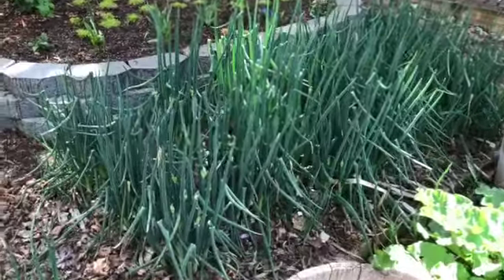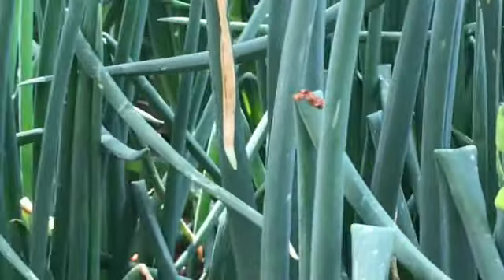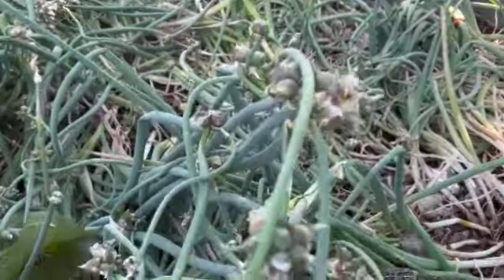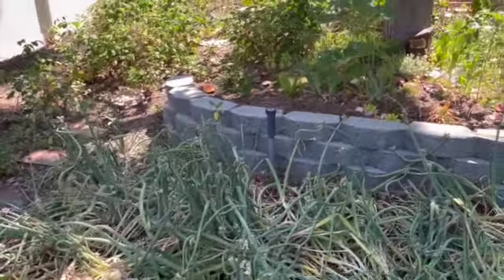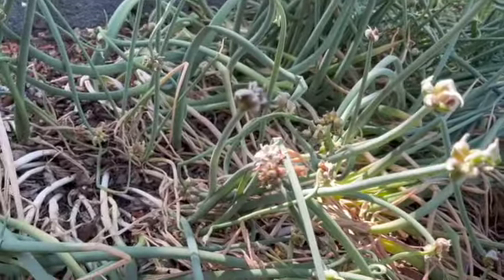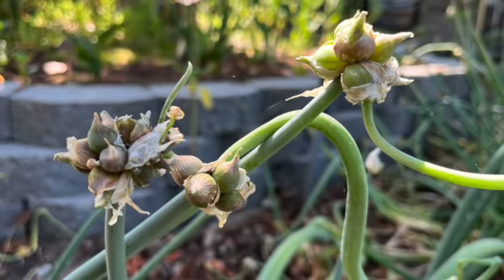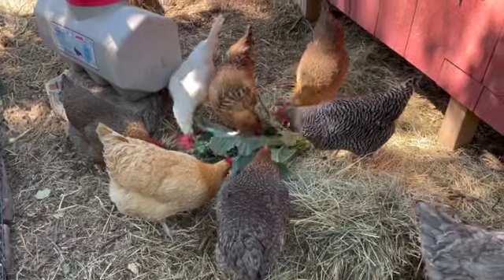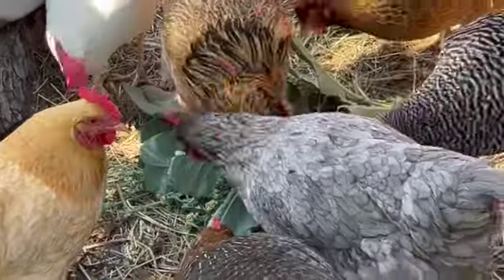Egyptian walking onions ready for harvest, Vlog #128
This video shows the final growth process of the egyptian walking onions at the time they are ready to harvest.  They can be eaten fresh, stored for a few months, replanted in other garden spaces and can be shared with friends who would like to start their own patch of walking onions.  Interesting and easy crop to grow.